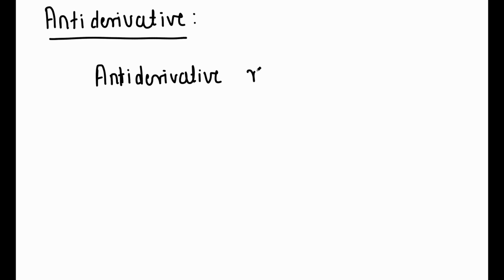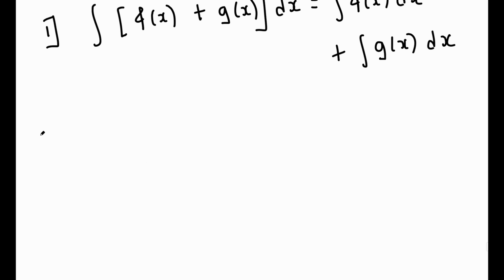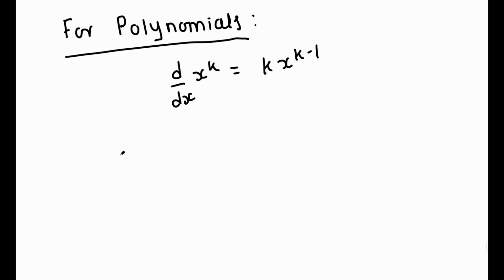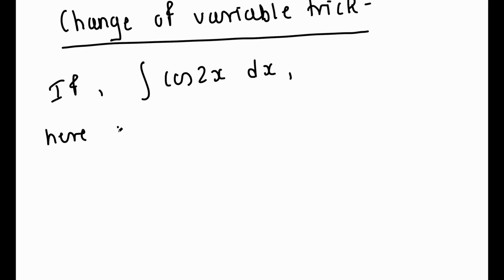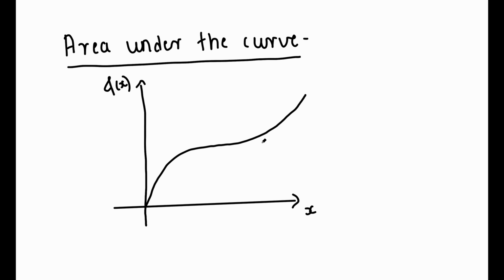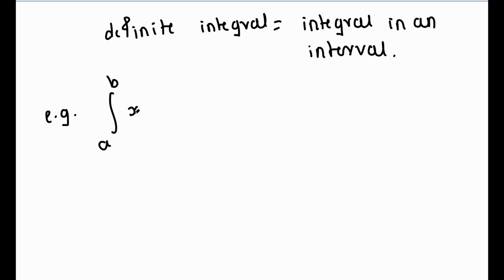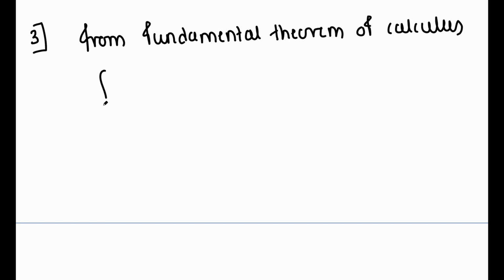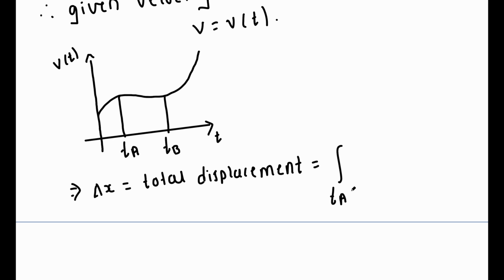Calculus-2: Integration | deriving every equation in physics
There is a change associated with almost everything around us. To express this change in a mathematical language we use the framework of Calculus. Calculus provides a way to construct quantitative models of change and deduce their consequences.
In this video we give a brief summary of what integration are from a physics point of view and also explain its direct use in physics to calculate area under the curve, to find total displacement if velocity is given, etc.

00:00 - Introduction
00:05 - Antiderivatives and its properties
02:42 - Change of Variables
03:31 - Area under the curve
05:47 - Integration in physics